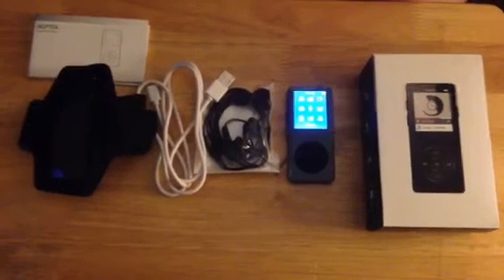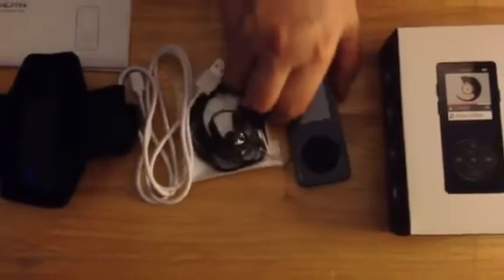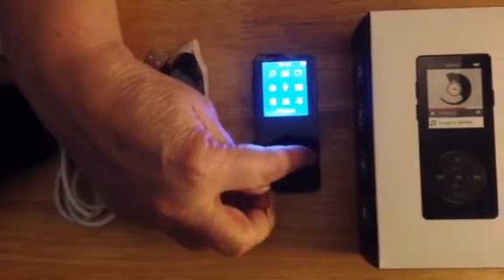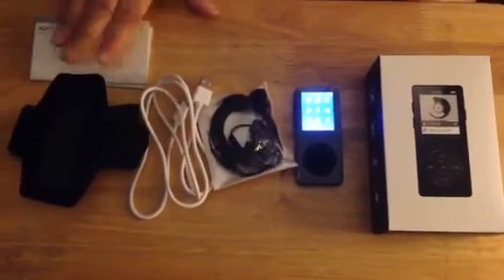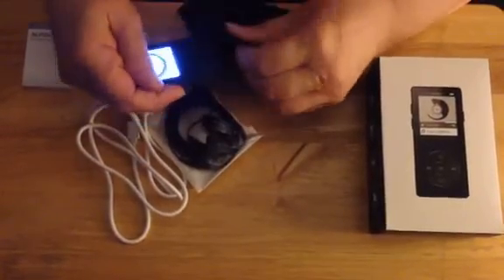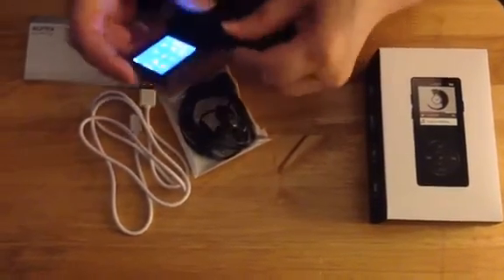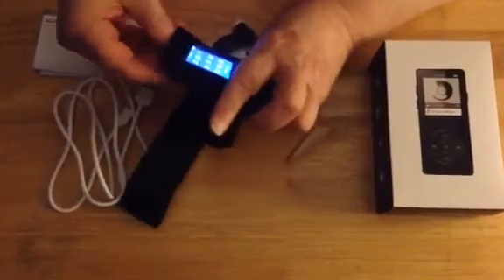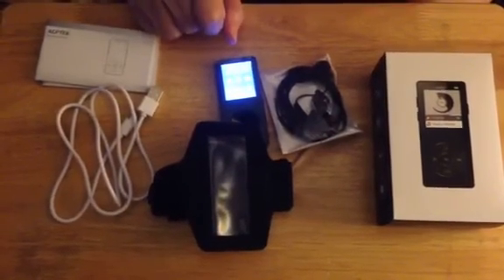AGPtek M28 16 GB Music Player Review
Use FM radio, view photos, videos, ebooks..free armband
Purchase in Canada
Purchase in US